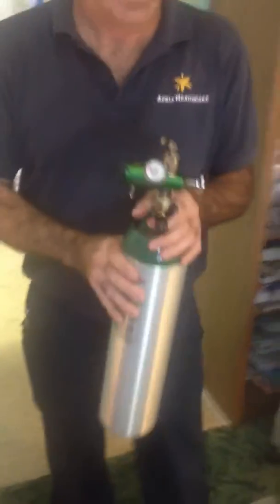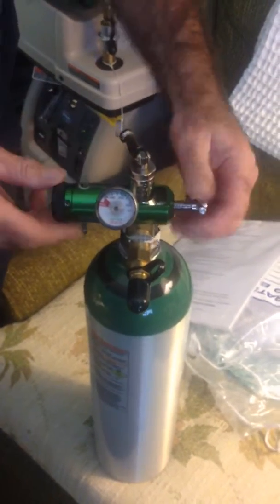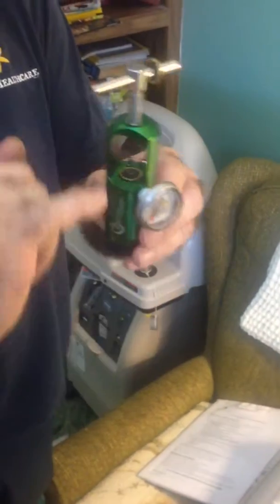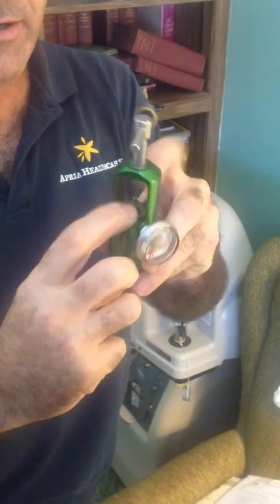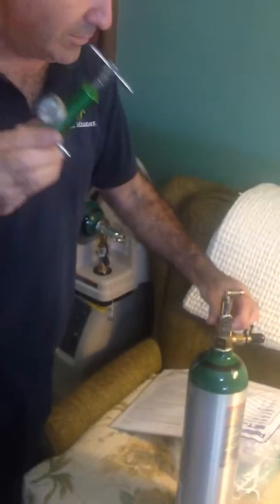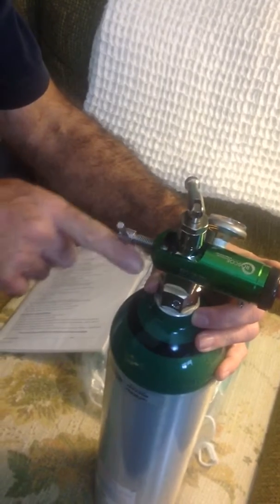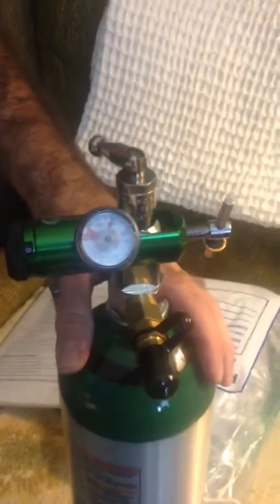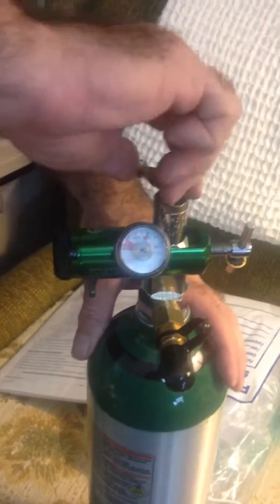Oxygen tank setup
Setting up an oxygen tank with a regulator